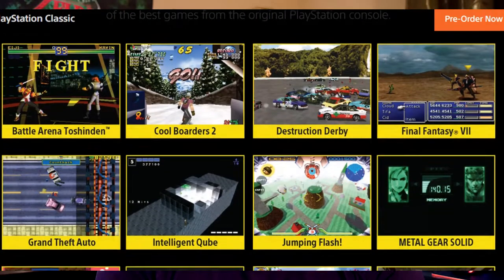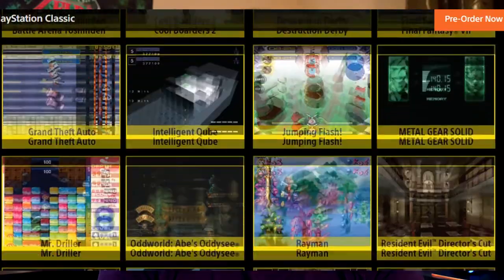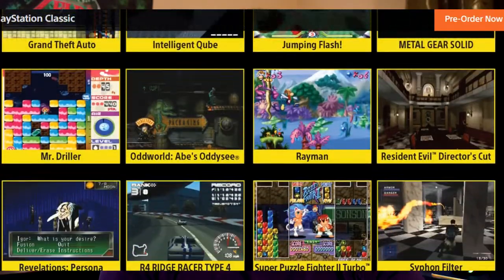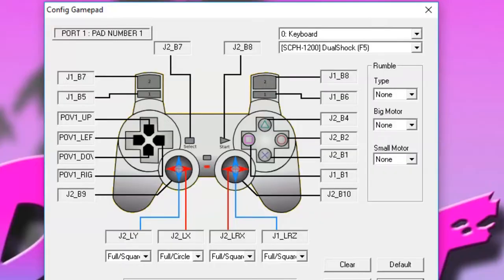Why you shouldn't buy the new PlayStation Classic....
This video talks about why you shouldn't buy the new PlayStation Classic! There are multiple free options out there, check out the video to find out more!

Do you think the PlayStation classic is worth it? Would you rather save money and use an emulator?